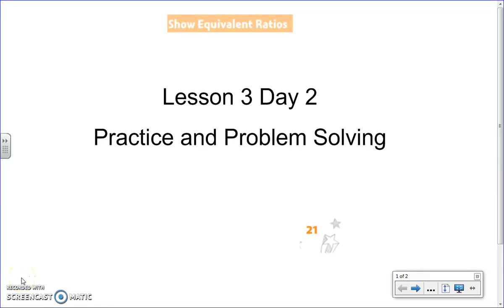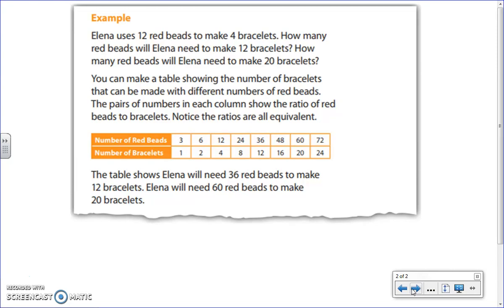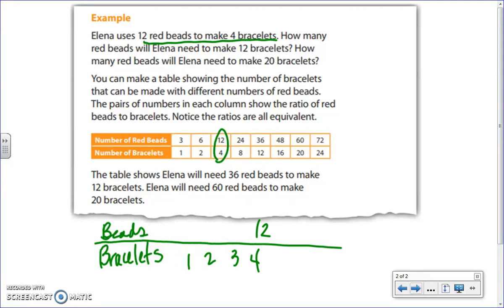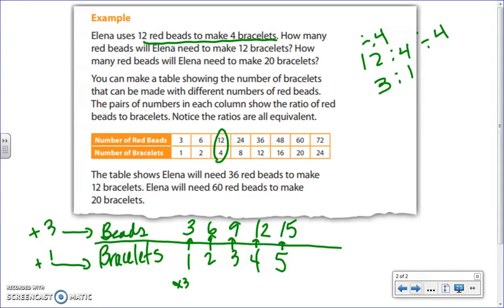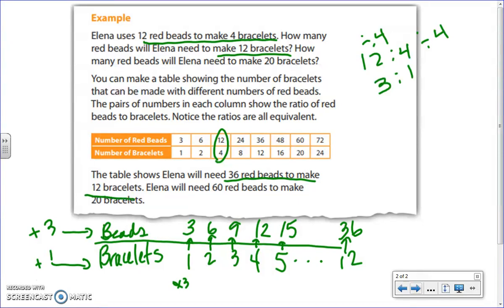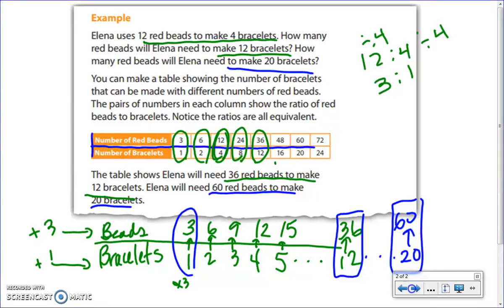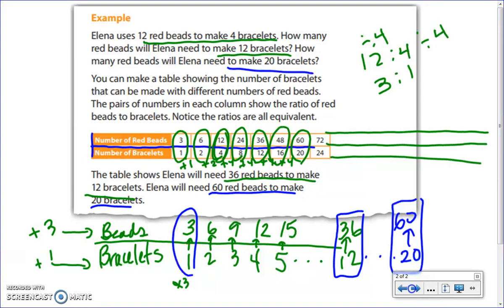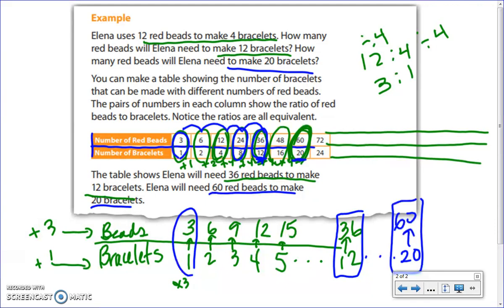Lesson 3 Day 2 P + PS 6th Grade Ready Math